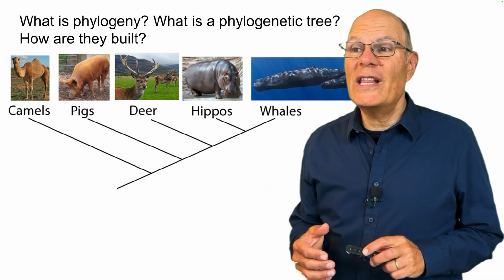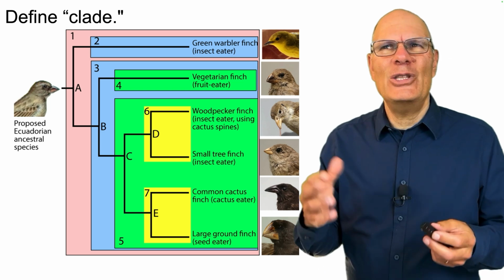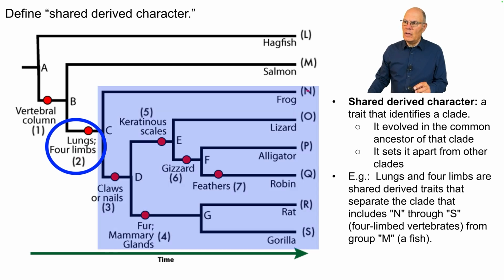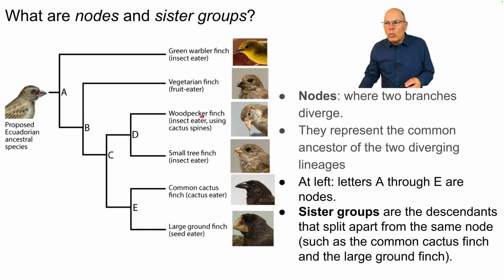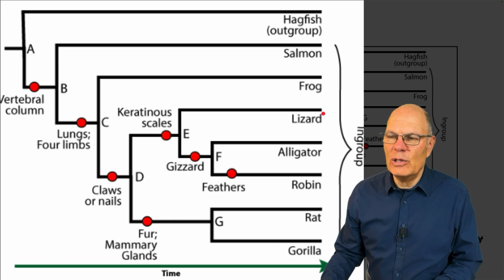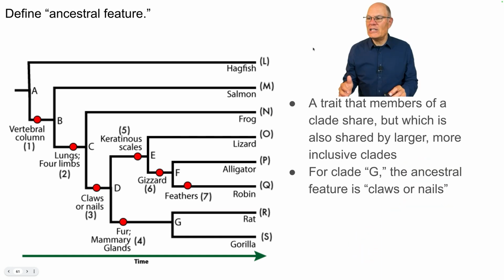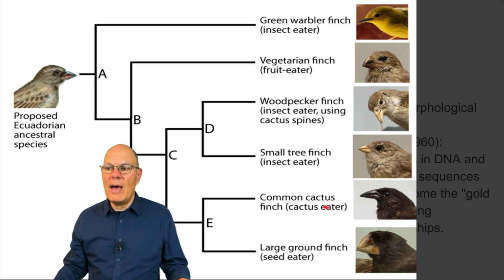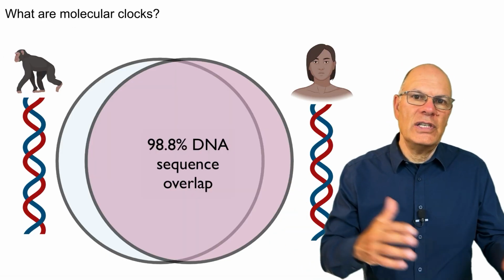Secrets of Phylogeny Unveiled for AP Bio Students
🧬 Description
 — the interactive way to learn, practice, and ace the AP Bio exam.

 explains phylogeny — the study of evolutionary relationships among organisms — and shows how phylogenetic trees reveal common ancestry and descent with modification.

Here’s what you’ll learn:
⭐ What phylogeny means and how phylogenetic trees are constructed using morphological and molecular evidence
⭐ What a clade is — and how shared derived characters define evolutionary groups
⭐ The roles of nodes, sister groups, ancestral features, and outgroups
⭐ How to avoid common mistakes when interpreting phylogenetic trees
⭐ How molecular evidence and molecular clocks are used to estimate divergence times

Understanding phylogeny is essential for mastering AP Biology Unit 7: Natural Selection and Evolution, and this video makes it clear, visual, and memorable.

 — with tutorials, flashcards, multiple-choice quizzes, and AI-enhanced FRQ practice that help you build confidence and earn a top score on the AP Bio exam.

Many images in this video were made with Biorender.